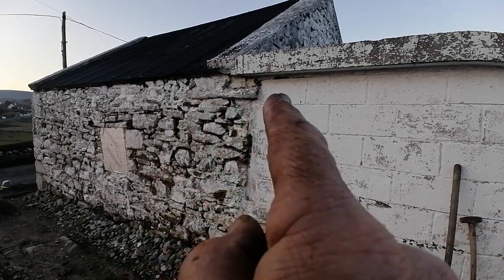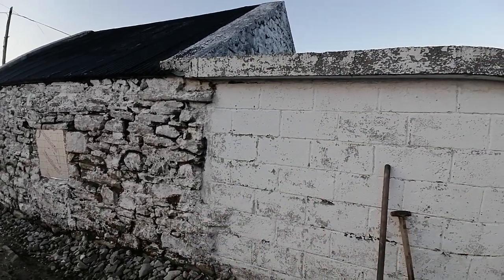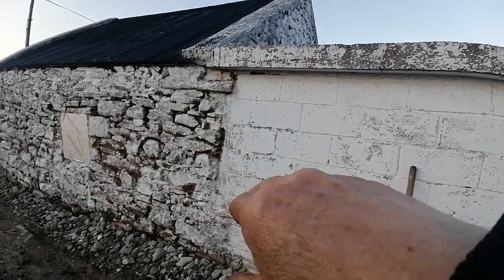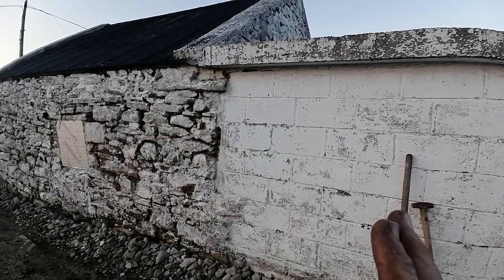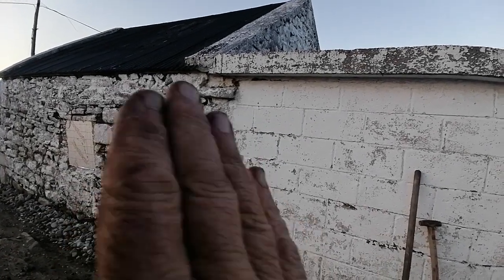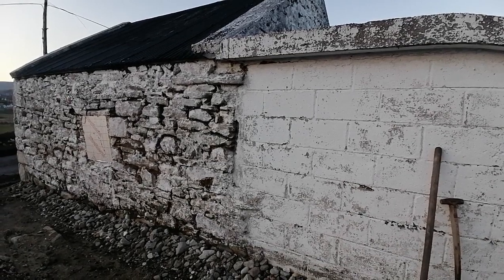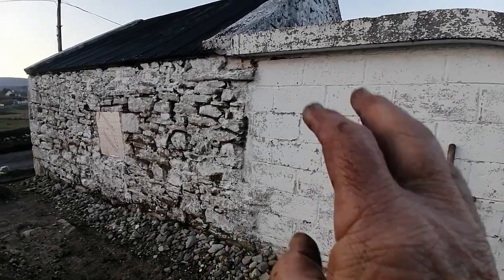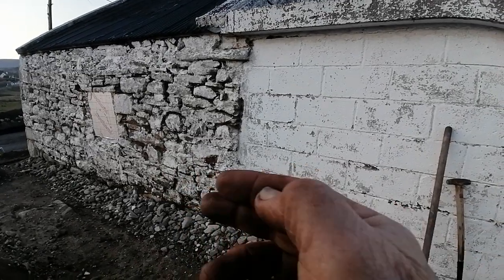Irish Cottage Restoration "Old and New"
Before removing or knocking a new building check for where it might be integrated with the old. Proceed with caution